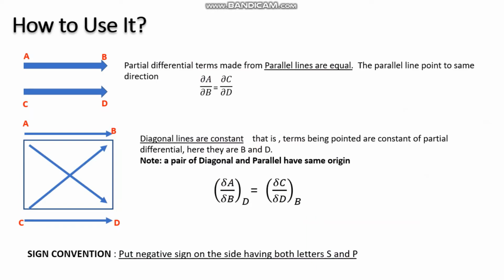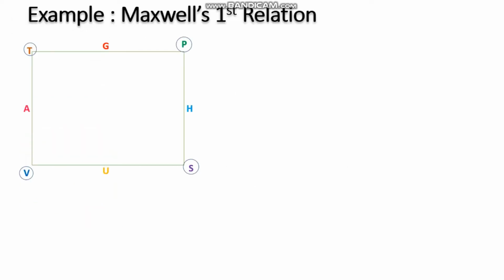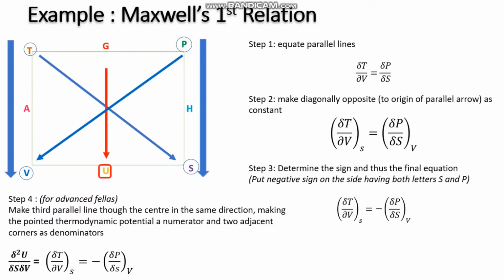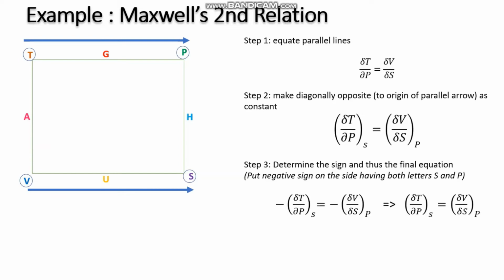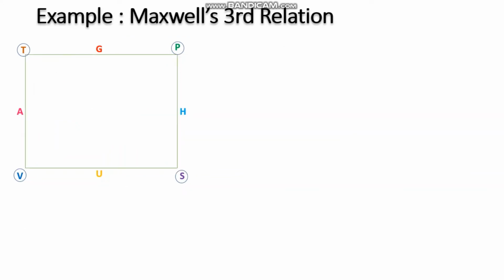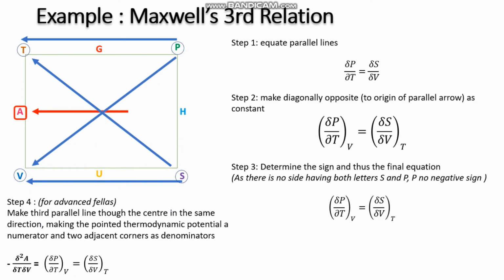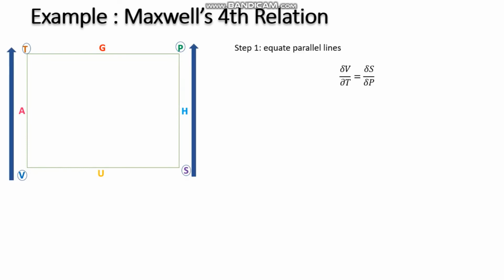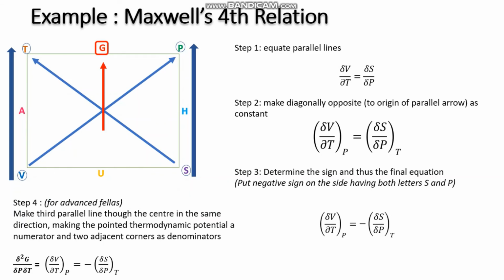Thermodynamic Square – Maxwell Equations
This is an Introductory video on how to use Guggenheim-Born Thermodynamic Square , mnemonic diagram, showing a beautiful symmetry between all thermodynamic variables.
Many algorithms to solve this square is available,  one discussed here is the most easiest to remember
For those interested, read the original paper for thermodynamic square  (Koenig, F.O. (1935). "Families of Thermodynamic Equations. I The Method of Transformations by the Characteristic Group". J. Chem. Phys. 3 (1): 29–35. Bibcode:1935JChPh...3...29K. doi:10.1063/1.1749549)